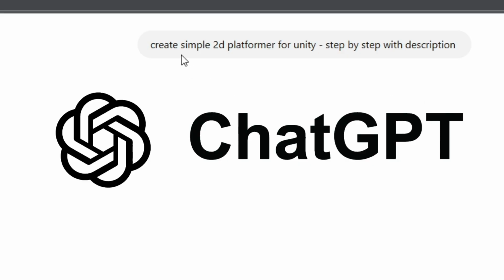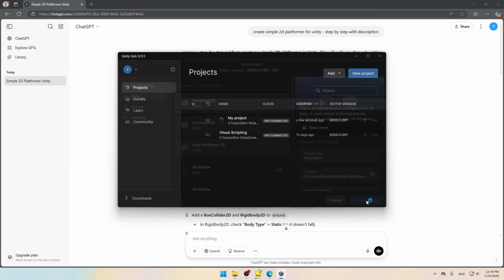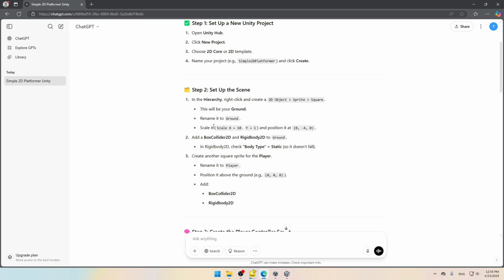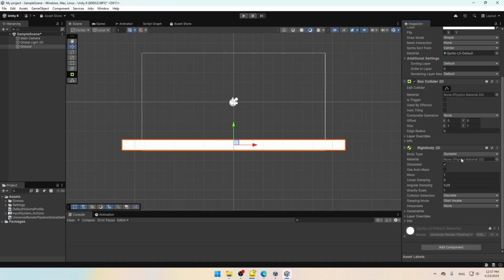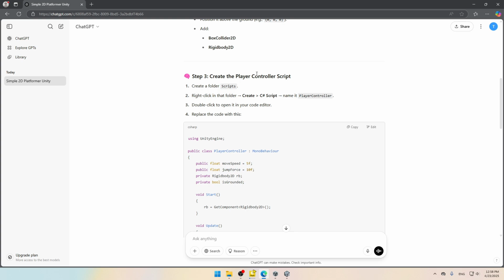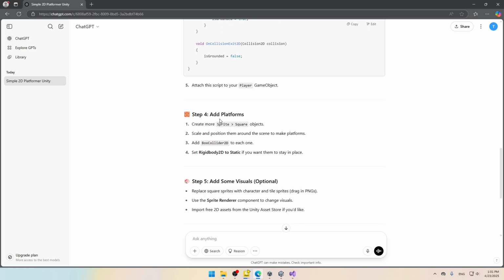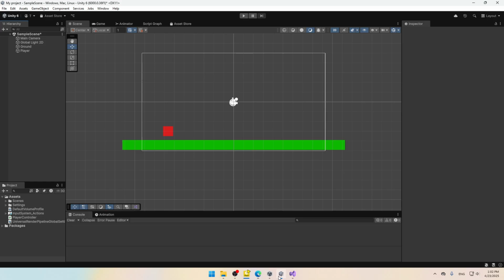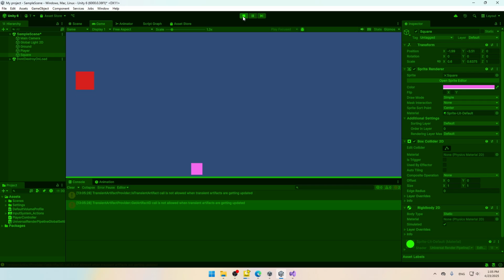Build a 2D Platformer in Unity with ChatGPT –In 3 minutes!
Want to build a 2D platformer game fast? In this video, we show you how to create a complete 2D platformer game in Unity using ChatGPT – all in just 3 minutes!

Whether you're a beginner or an experienced dev looking for a quick prototype, this step-by-step tutorial walks you through how to leverage AI to generate C# scripts, design game mechanics, and build a working game from scratch using Unity.

🔍 Here’s what you’ll learn in this video:

How to use ChatGPT to generate game logic and Unity scripts

Setting up a basic 2D platformer scene with player movement and obstacles

Tips for speeding up game development using AI assistance

🔥 Perfect for:

Game developers looking for fast prototyping

Beginners exploring Unity and C# scripting

Creators experimenting with AI-powered development